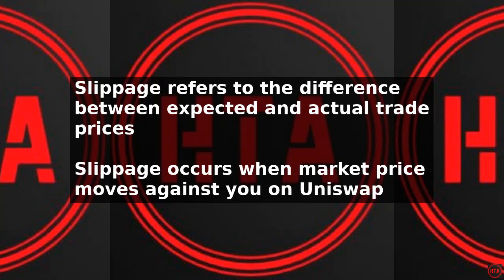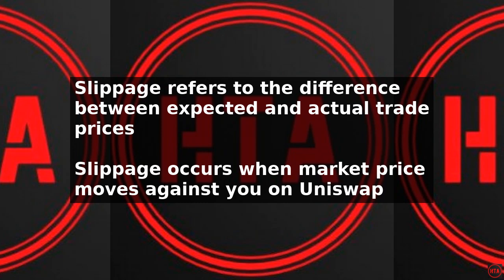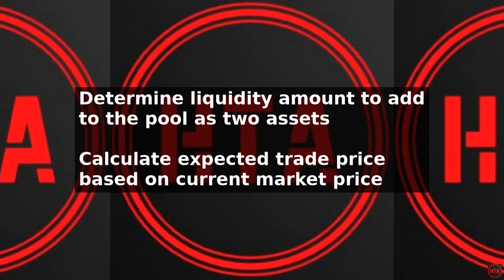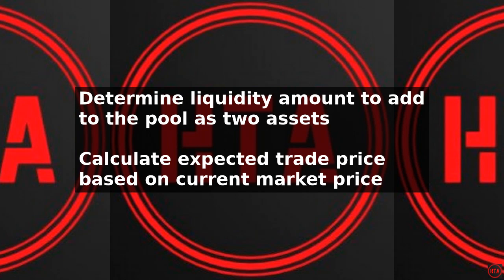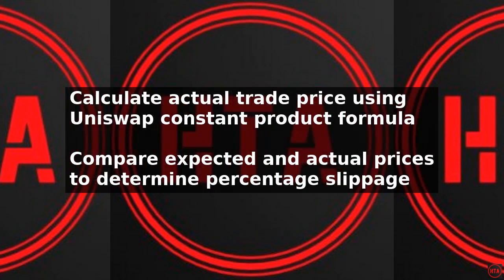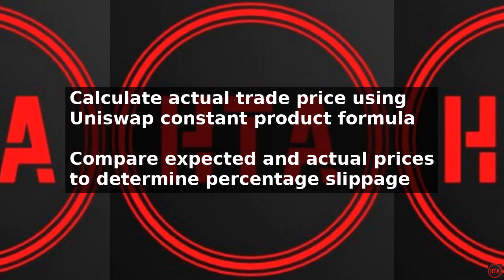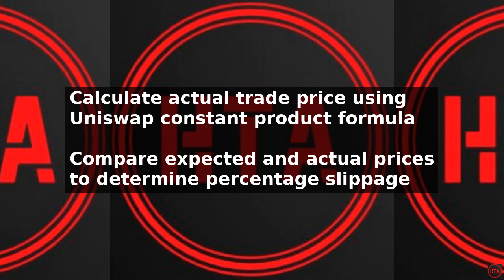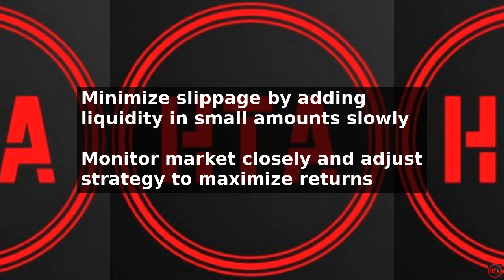How To Calculate Slippage On Uniswap Add Liquidity (2025)